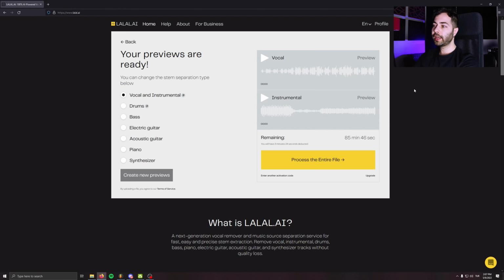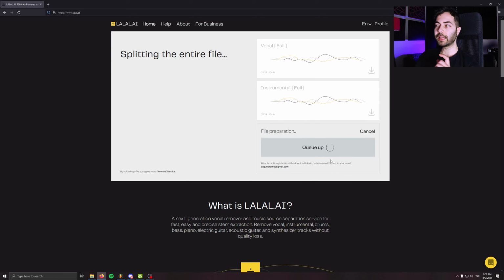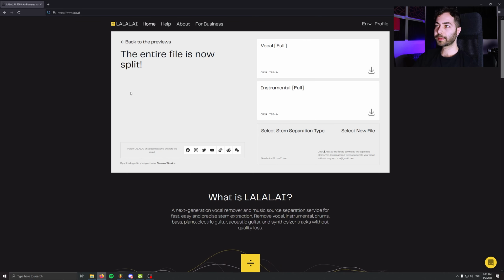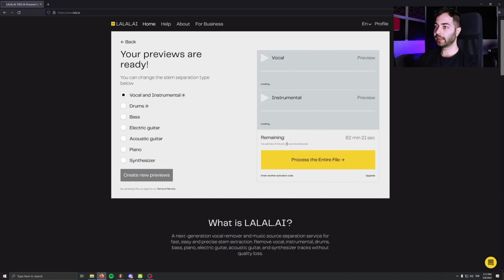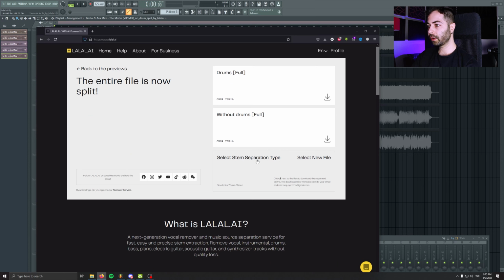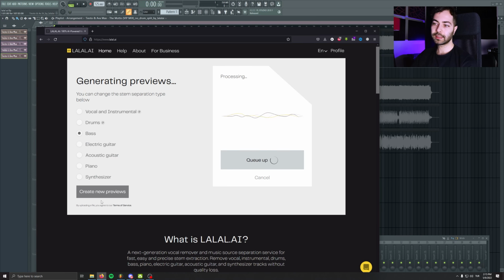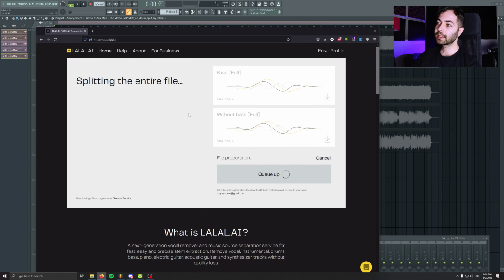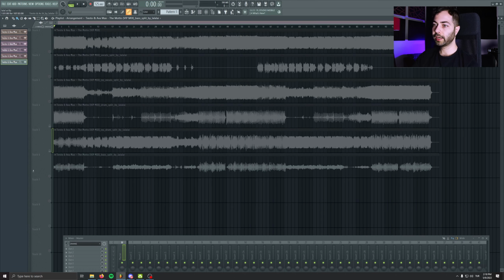How To Get Acapellas When Making Remix / Bootleg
❗❗Test it for free❗❗

Hello Broducers!

I think I finally find me ultimate tool to find acapellas when I make a remix or bootleg. It's so fast and accurate and you can get your acapella from any  track in minutes. Also this LALA.AI tool can extract basses, synths, drums and many other steams as well.

In this video we'll take a look how to use LALAL.AI to extract certain stems from a track and use it on our own remix / bootleg project inside of FL Studio.

Be sure to check out a next-generation music source separation service for fast, easy and precise stem extraction. Remove vocal, instrumental, drums, bass, guitar, synthesizer and piano tracks without quality loss.

00:00 Intro
01:15 Introducing LALAL.AI
02:25 How To Use LALAL.AI
08:45 How To Prepare Your Stems
10:44 Changing Tempo
11:32 How To Arrange Parts
13:37 How To Get Bass Progression
15:42 Processing The Acapella